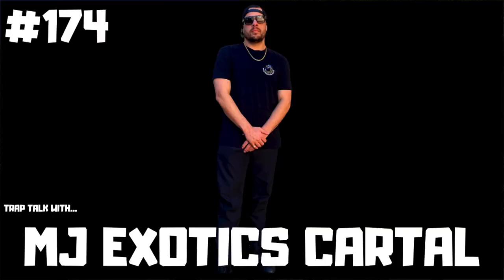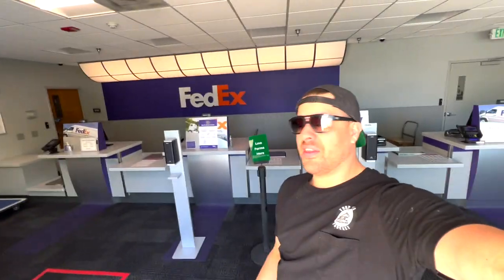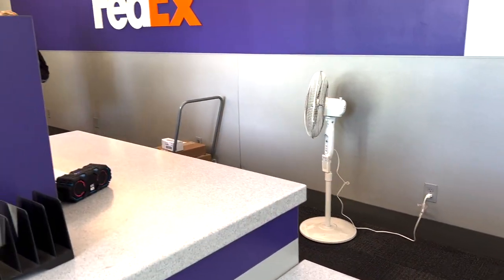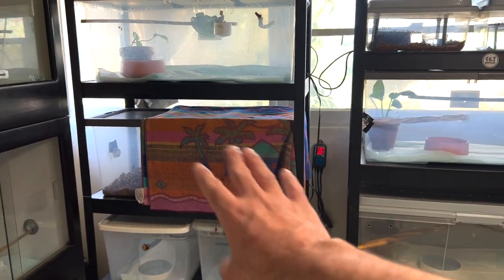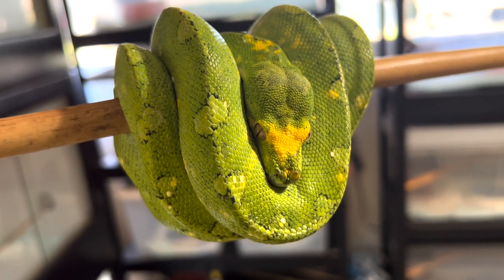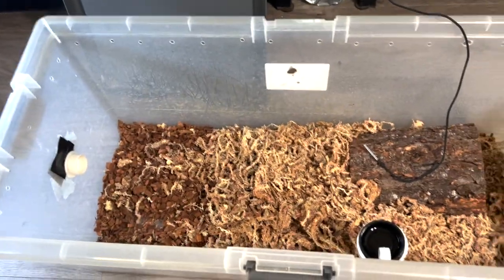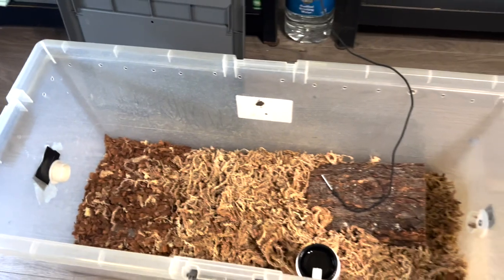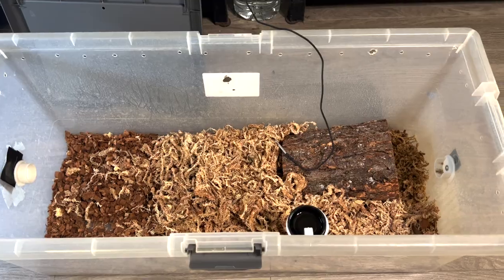BREEDING PROJECT UPDATES | GREEN TREE PYTHONS | SUPER DWARF RETICS | BOA CONSTRICTORS | STS-51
WELCOME TO THE SNAKE TRAP SESSIONS HOME OF THE TRAP TALK WITH MJ PODCAST. THIS ISN'T YOUR TYPICAL REPTILE PODCAST. THERE WILL BE SMOKING, DRINKING, CUSSING & MAD DISCUSSION ON ANYTHING REPTILE RELATED. WE'LL ALSO HAVE DISCUSSION OF EVERYDAY LIFE WITH THE OCCASION GIVE AWAY HERE AND THERE. I APPRECIATE ALL THE LOVE AND SUPPORT & LOOKING FORWARD TO BRINGING SOME REAL ONES TO THE TABLE.